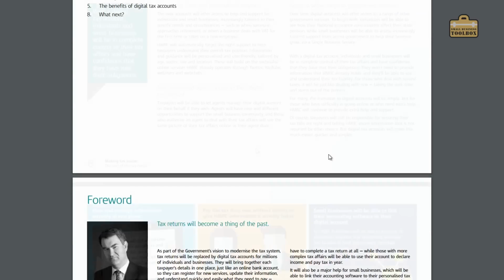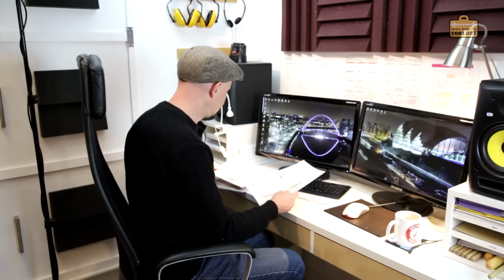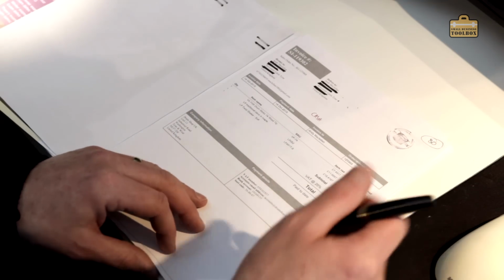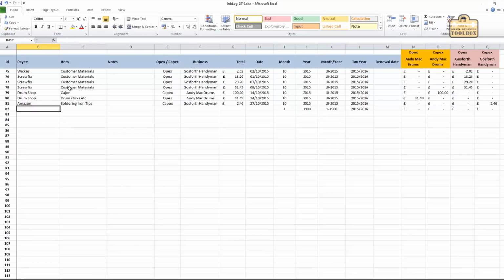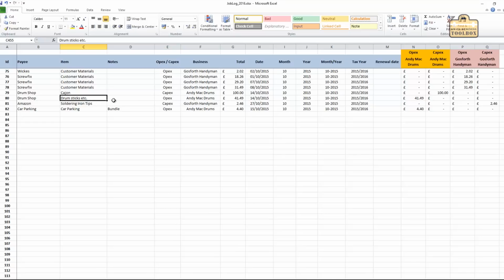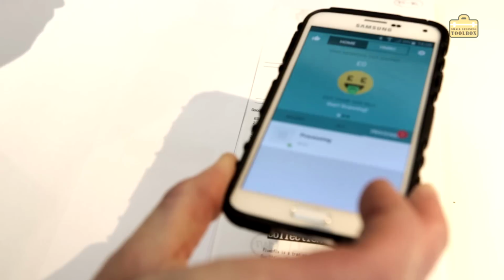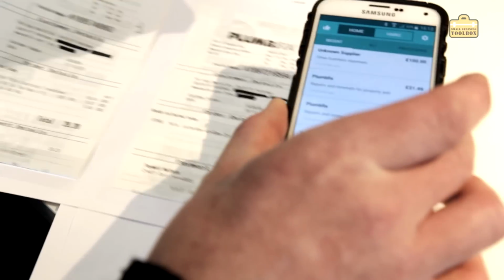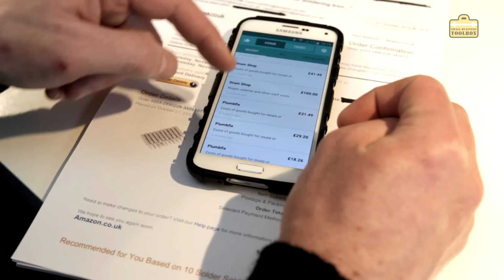Tax receipts, expenses and record keeping in the UK for self employed folk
It's self assessment tax return time again and in this video I'm talking about how I log receipts for a UK tax return - lots of record keeping and general business admin. This video was originally filmed in December 2016 for my Andy Mac Drums channel. I'm also looking at an app that can remove a lot of this paperwork from your life.